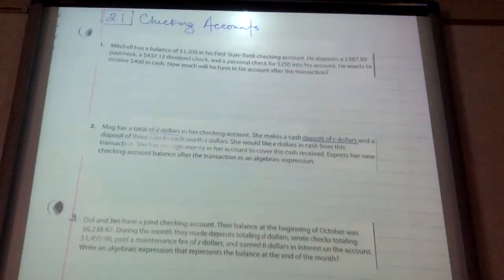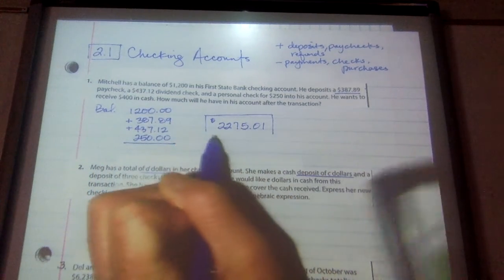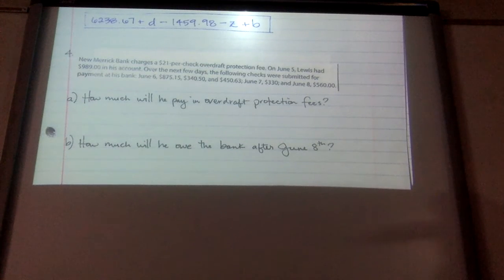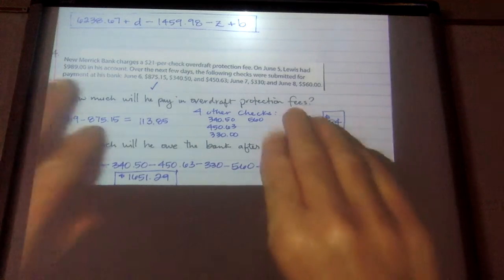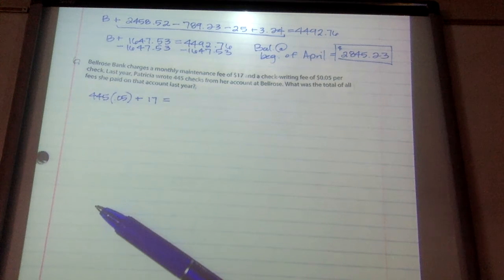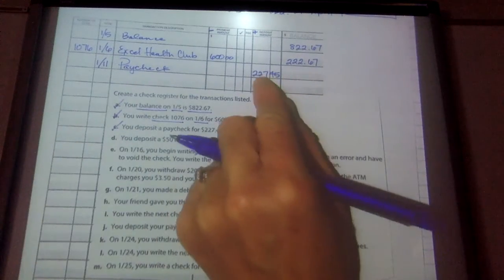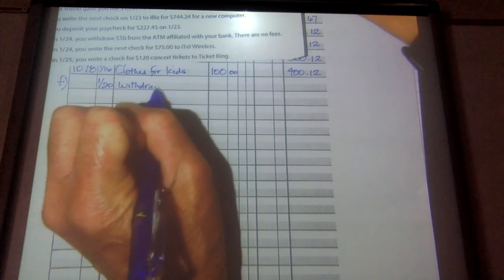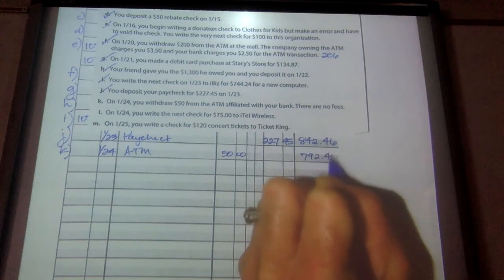FinAlg Lesson 2 1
Checking Accounts